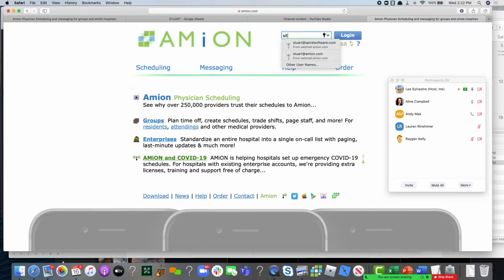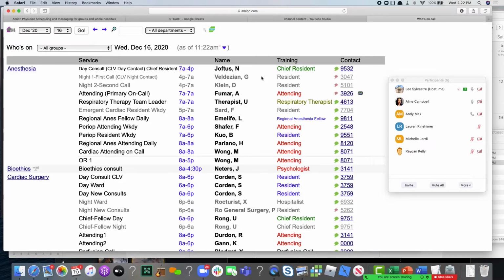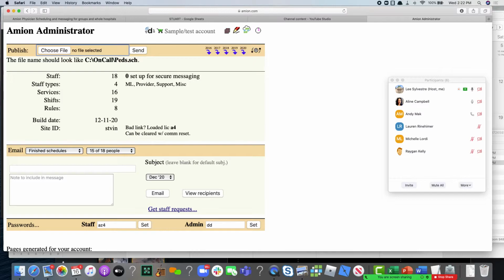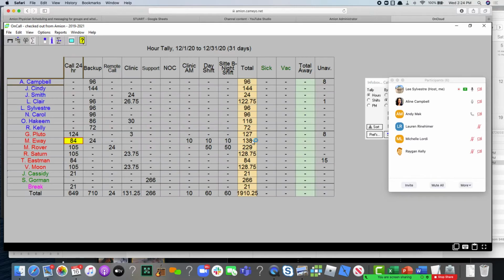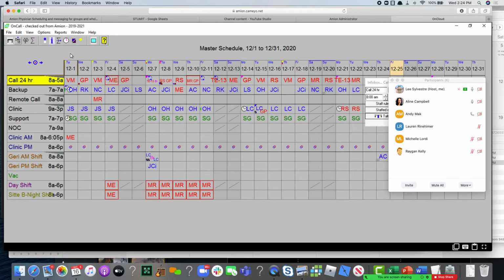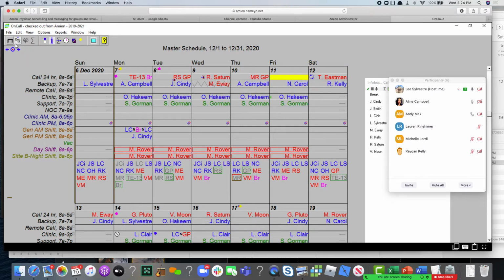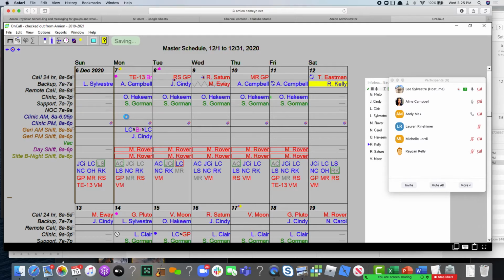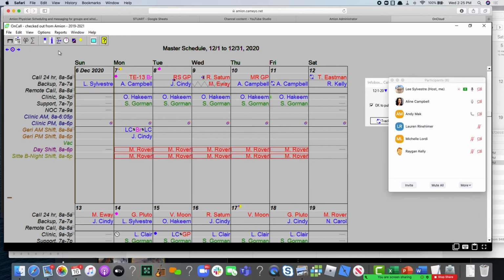Crash Course 12 16 20